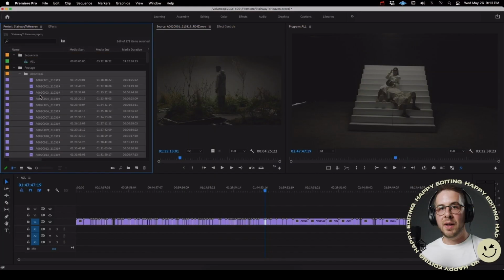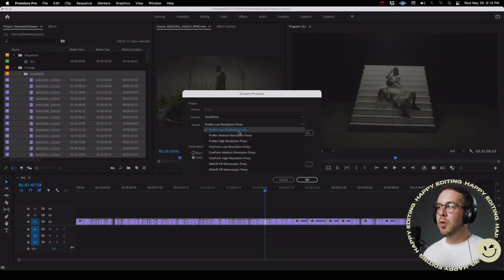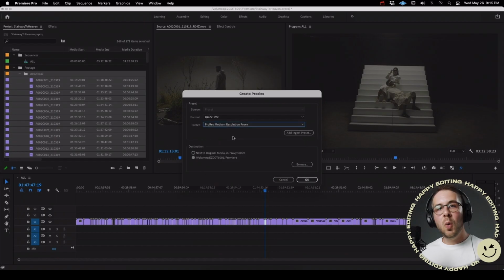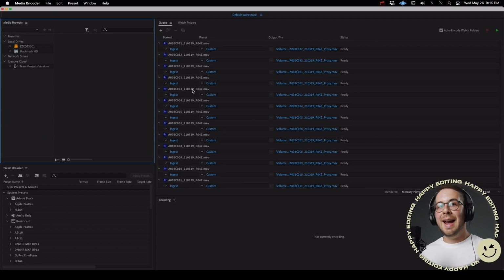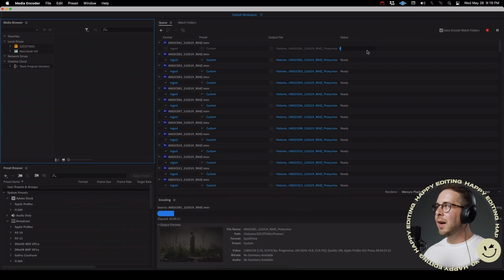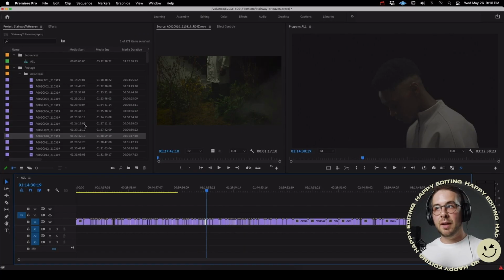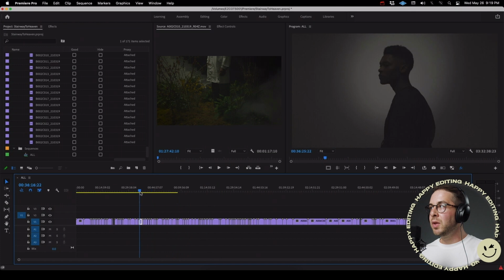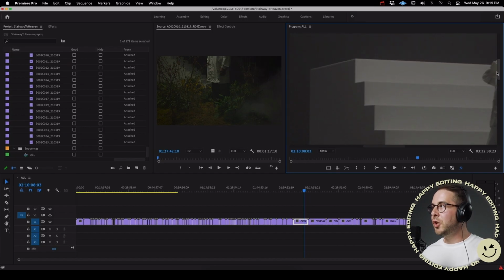Workflow Using Proxies to Edit Large Projects — Happy Editing Google Chrome 2024 09 17 17 54 48